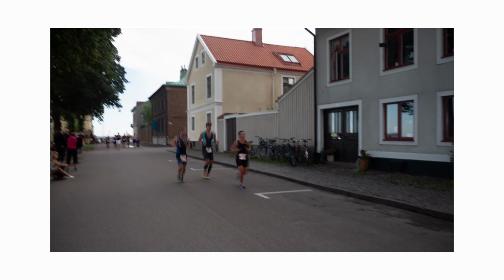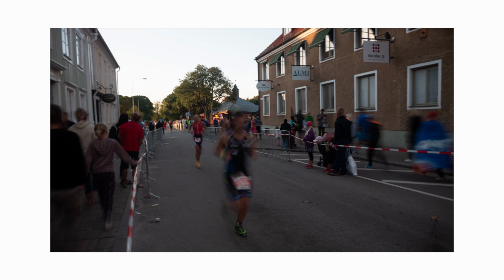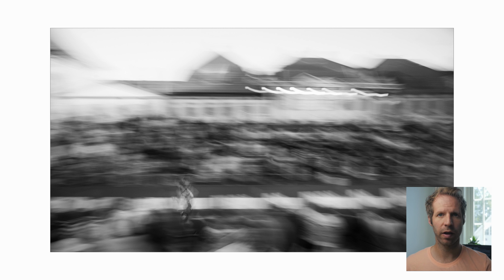Embrace and learn from your photography mistakes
In this video I will talk about I mistake I did when I set up a camera for my dad as he would take pictures of me during my first Ironman. The images didn't came out the way I had planned, but one image managed to get really good despite the mistake.

But I learnt from my mistakes, and you should be afraid of making mistakes. It's the mistakes that will allow us to grow as photographers.

Chapters
0:00 - Intro
00:17 - What is an Ironman?
00:40 - Background story
02:40 - The not so good images
04:08 - I found one good image
05:40 - Conclusion
06:56 - Outro

Video recorded on Panasonic GH4 with 12-35mm f/2.8 lens
Audio recorded on Zoom H5 with SSH-6 Stereo Shotgun Mic
Key Light - Godox LEDP260C

Panasonic GH4
Panasonic 12-35 f/2.8
Zoom H5
SSH-6 Stereo shotgun mic
Godox LEDP260C
Ricoh GR III